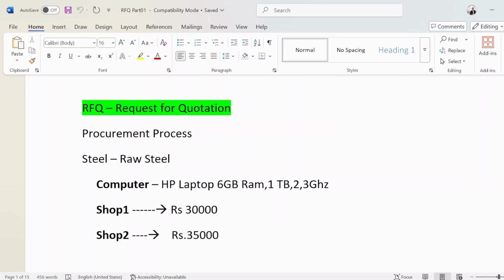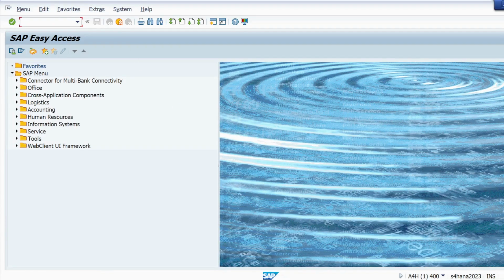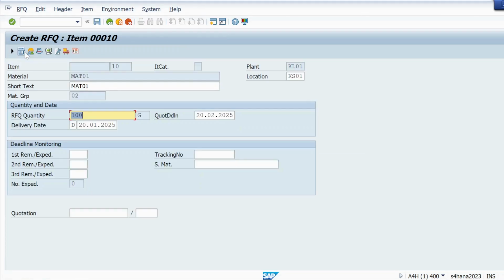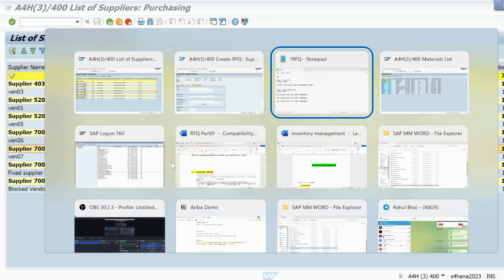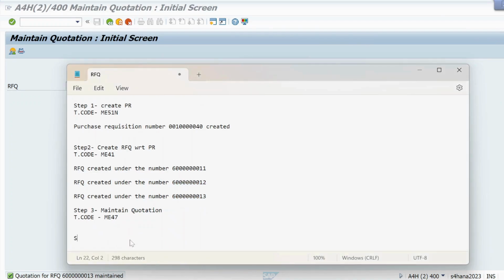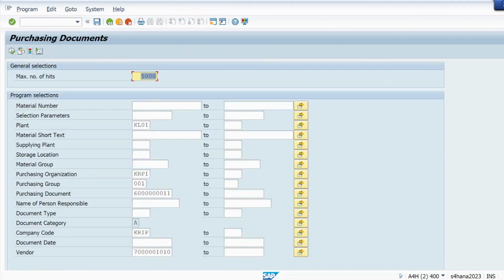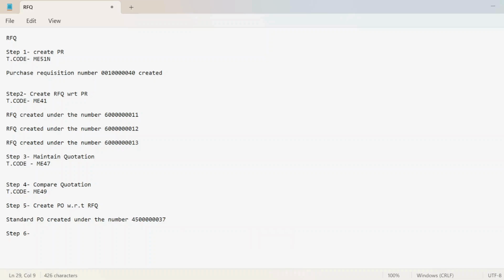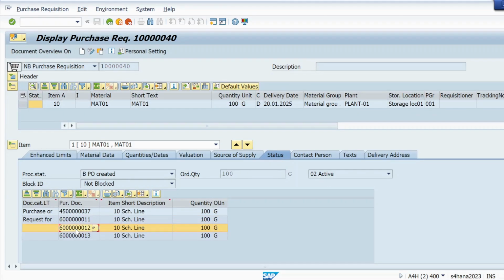Request for Quotation (RFQ) in SAP S/4HANA 2023 | Configuration & Process Explained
Are you looking to master the Request for Quotation (RFQ) process in SAP S/4HANA 2023? In this video, we will take you through the step-by-step configuration, business requirements, and complete RFQ processing in SAP. Learn how to create and manage RFQs effectively, ensuring smooth procurement operations in your SAP system.

🔹 What You’ll Learn in This Video:
✅ Understanding the RFQ process in SAP S/4HANA 2023
✅ Step-by-step RFQ configuration & business requirements
✅ How to create, process, and analyze RFQs in SAP
✅ End-user testing and real-time examples

📌 Srijan Institute provides free SAP training and SAP certification preparation for all modules.